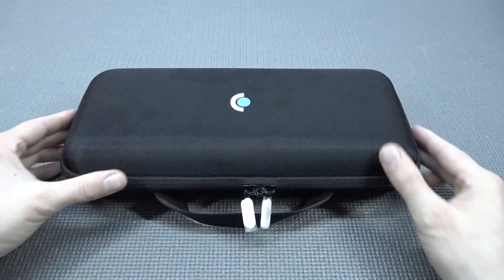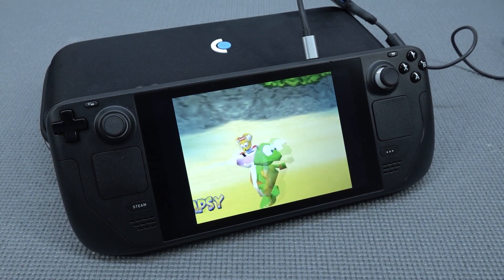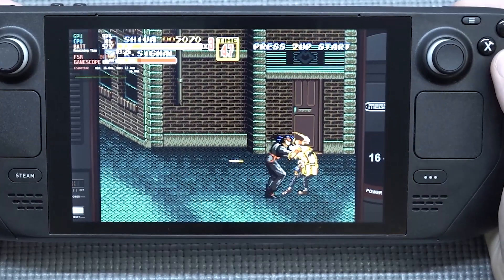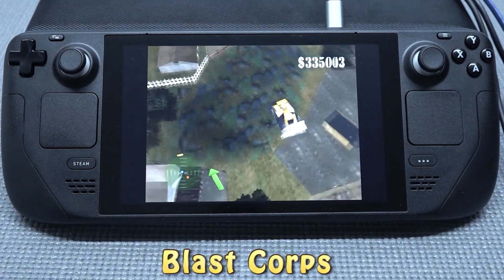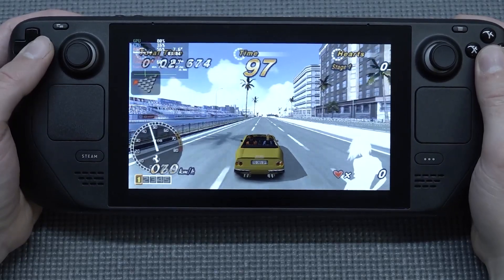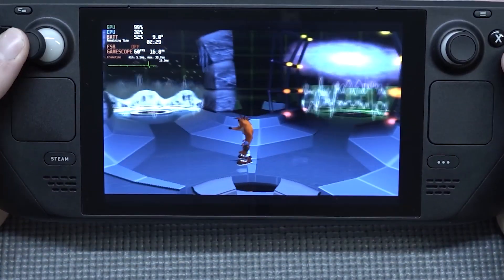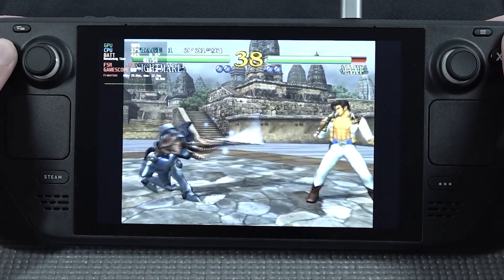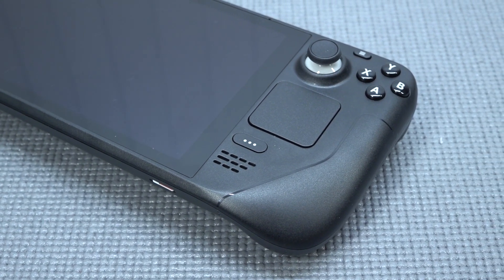Steam Deck Emulation Performance ... It's Freaking Awesome 😁 !!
Steam Deck from Valve is one of the best Emulation machine for 2022 ?
Low cost to buy and haves a great support for high-end stuff like PS2, Game Cube, Wii and more 😲

Introduction - 0:00
Compared With China Handhelds - 0:49
Setup Emulators & EmuDeck - 2:04
Emulation Station - 4:18
Game Boy Testing - 4:48
Genesis Testing - 5:26
Sega 32x - 6:07
N64 Testing - 6:57
Sega Saturn - 8:39
Sony PSP - 10:55
PS2 - 14:12
Game Cube - 15:56
Dreamcast - 16:41
Playstation 1 (2x Scale) - 17:14
Conclusion - 18:39